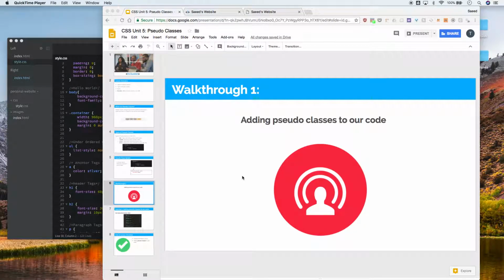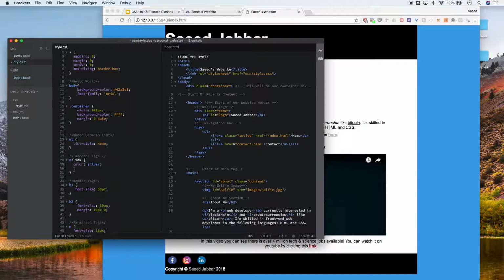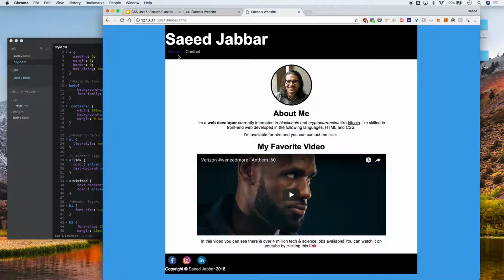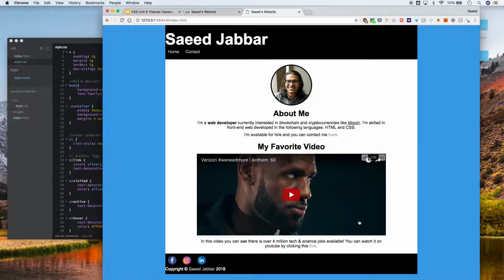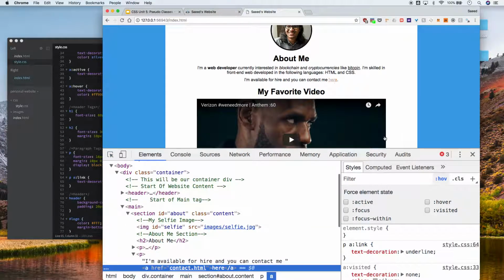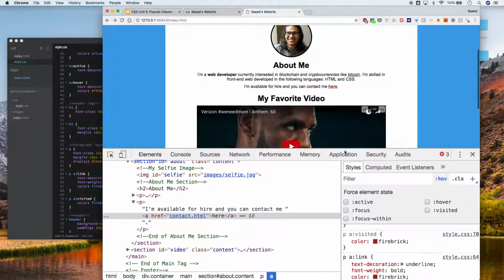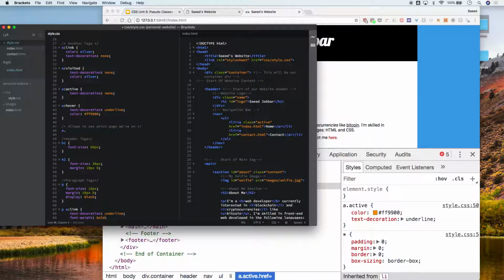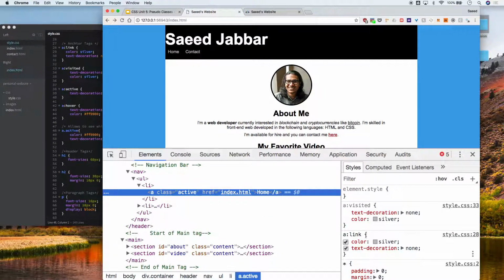CSS Unit 5 Exercise 1 Completed